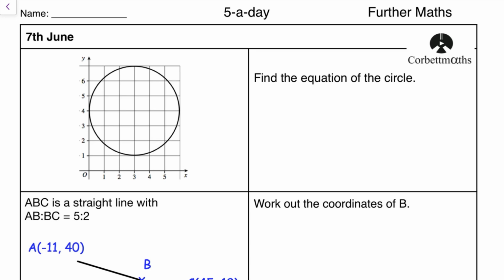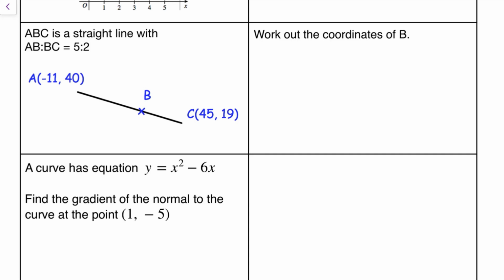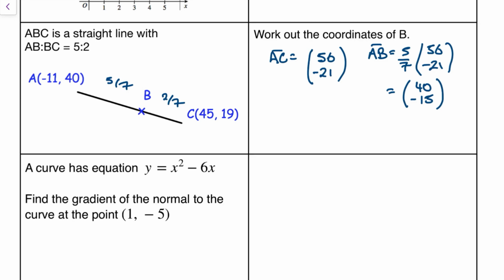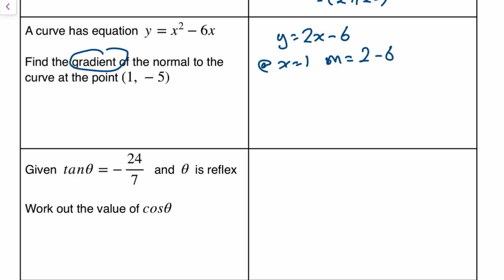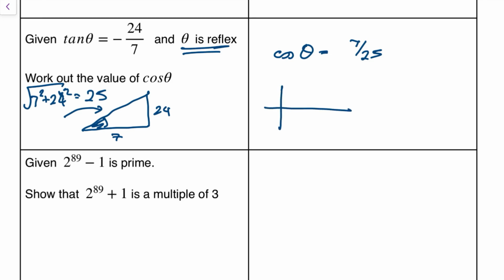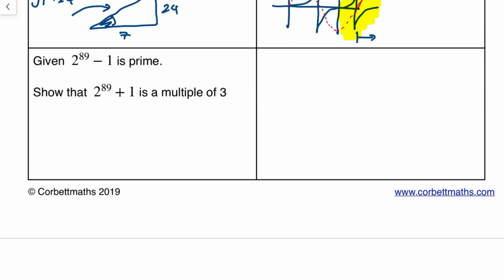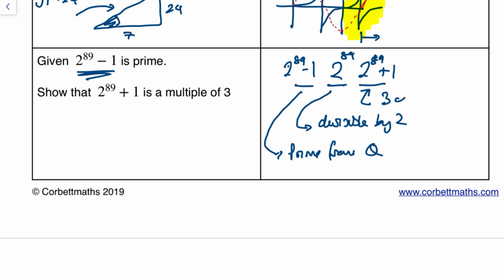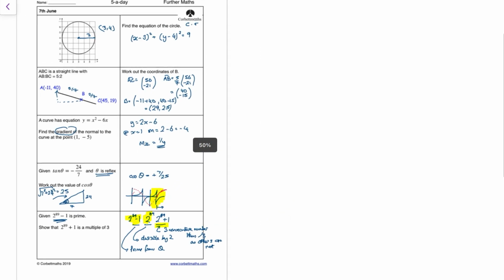GCSE Further Maths - 5-a-day - 7th June